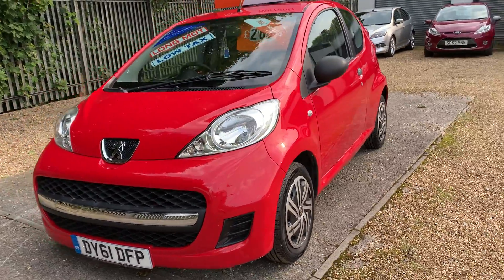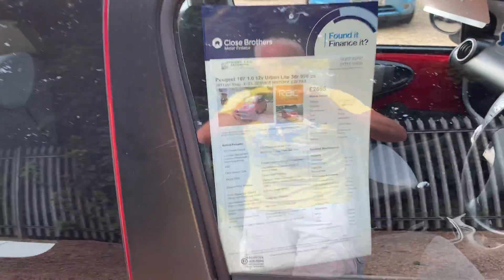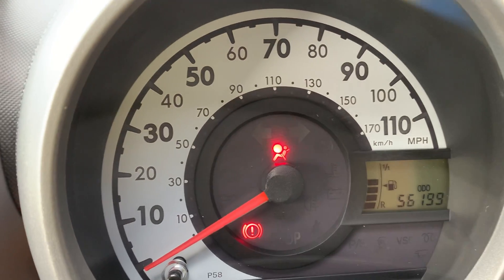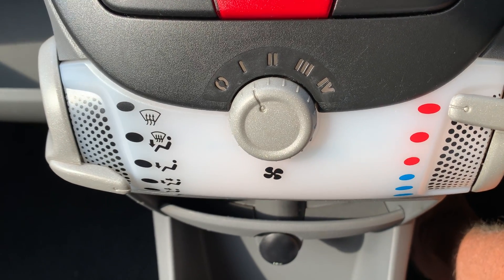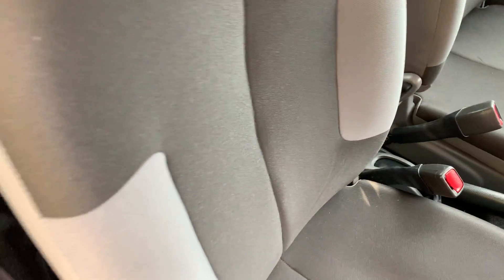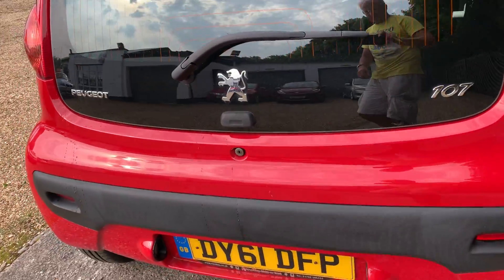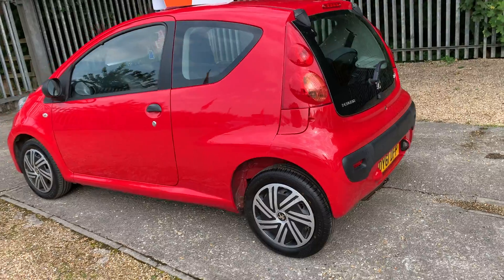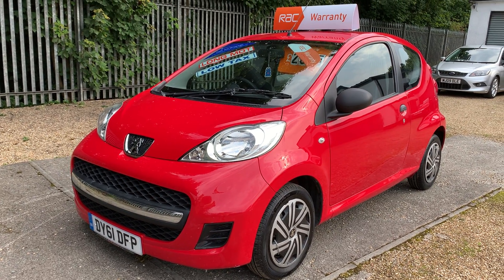Peugeot 107 Urban Lite, Mossy Lea Motors, Wrightington, Wigan, Manchester, WN6 9SS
FULL  SERVICE HISTORY  . . . . 1 FORMER KEEPER. . . . LONG MOT WITH NO ADVISORIES JUNE 2021. . . .JUST SERVICED. . . £20 TAX. . . .68+ MPG. . . .LOW INSURANCE. . . . AUX IN. . . .REMOTE MIRRORS. . . . .LOW INSURANCE . . .  . 68+ MPG. . . £20 TAX. . RAC DEALER . . .FULL SERVICE HISTORY . . .PDi. . . 5K. . .13K. . . 23K. . . 37K. . . 46K. . . 56K. . . . . . . . .NO HIDDEN COSTS
PART EX TO CLEAR. . . . JUST HAD FULL VALET AND SERVICE . . .FULL STAMP SERVICE HISTORY . . .PDi. . . 5K. . .13K. . . 23K. . . 37K. . . 46K. . . 56K.. . . . . . . CLICK THROUGH TO OUR WEBSITE FOR MORE PICTURES. . . .68+ MPG . . . £20 TAX. . .LOW INSURANCE. . . . .  . . . RAC DEALER. . . . , WE OFFER 3 TO 36 MONTHS 'RAC' WARRANTIES. . . LOW RATE FINANCE IS AVAILABLE. . .EXISTING FINANCE SETTLED. . . PART EXCHANGE CONSIDERED. . . AND ALL CARS ARE HPI CLEAR. . . DEBT AND CREDIT CARDS ACCEPTED. . . . . . LOW RATE FINANCE DEALS.